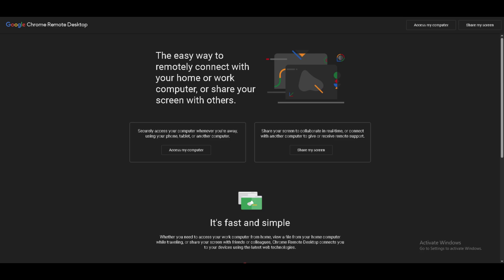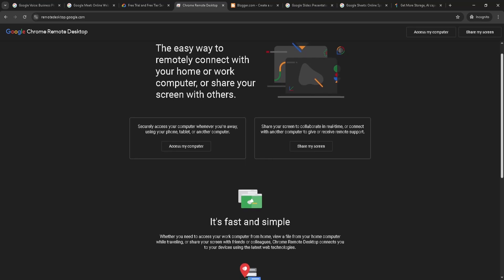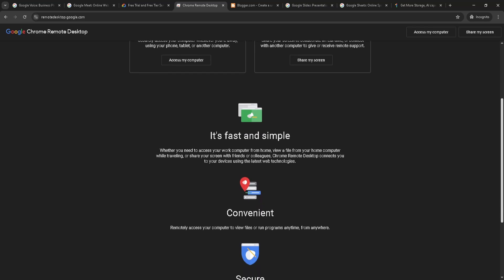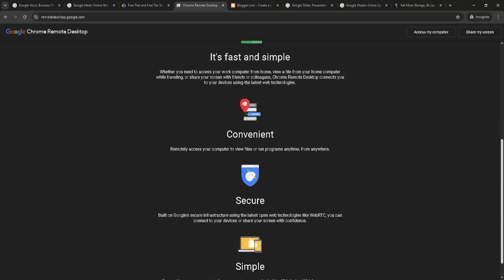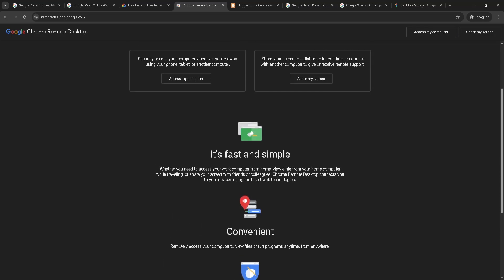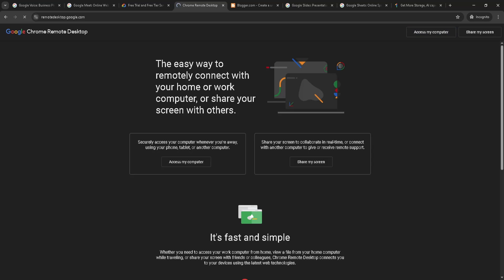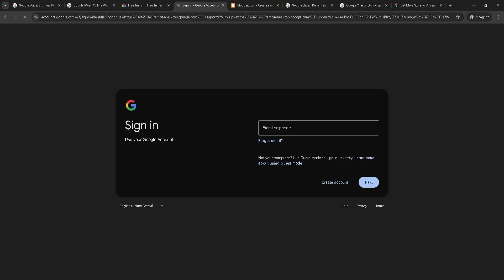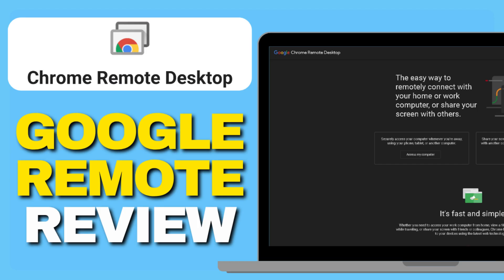Chrome Remote Desktop Review – Is It the Easiest Way to Control a PC Remotely?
Chrome Remote Desktop Review 2025 – Still the Easiest Remote Access Tool?

Need quick, free, and secure access to your PC from anywhere?

In this 2025 review, we test Chrome Remote Desktop to see if it’s still the best free option for:
✅ Remote PC control from phone or laptop
✅ Cross-platform access (Windows, macOS, Linux, Android)
✅ Performance, speed, and security
✅ Setup and ease of use
✅ Pros & cons vs. TeamViewer, AnyDesk, and Remote Desktop

If you're a remote worker, tech support agent, or just want to access your files on the go—watch this first.